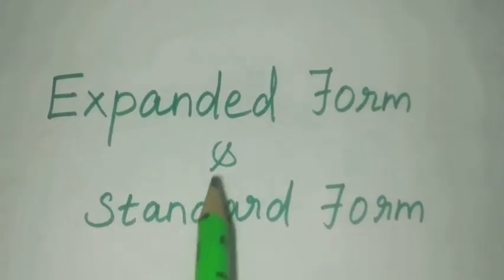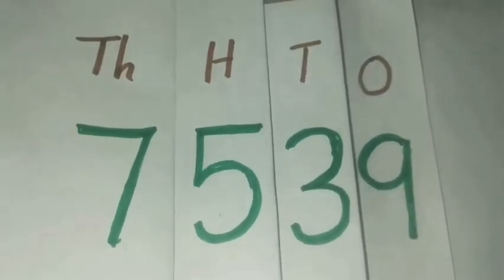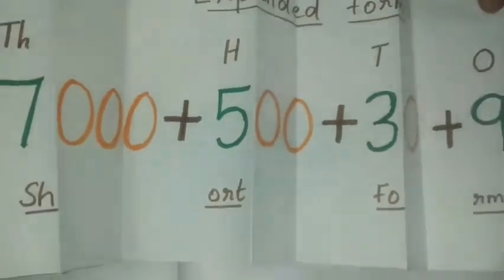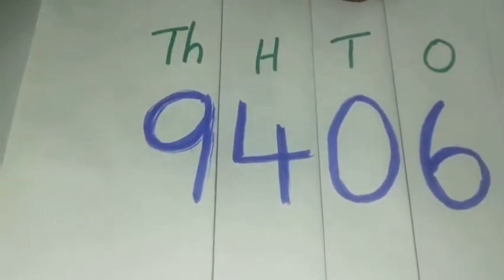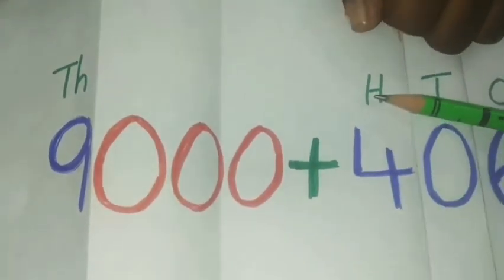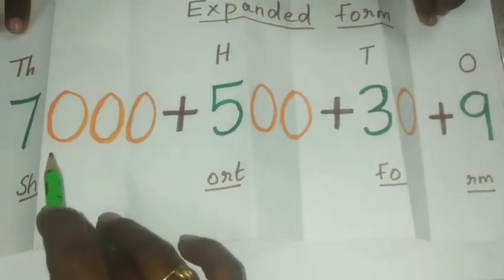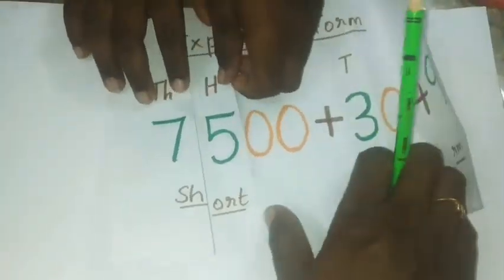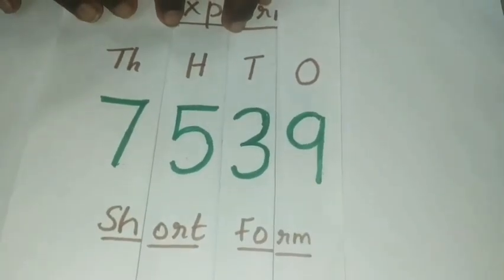Expanded Form & Short Form for class 3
Expanded Form & Short Form